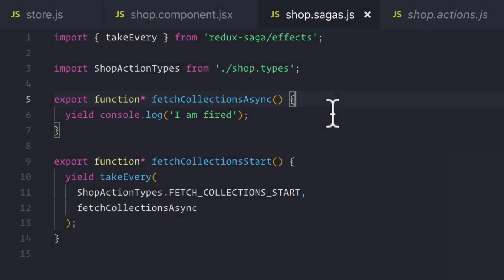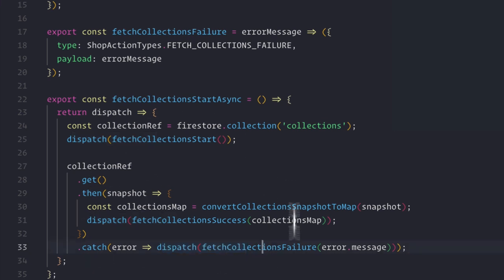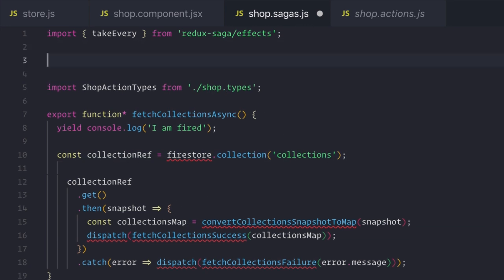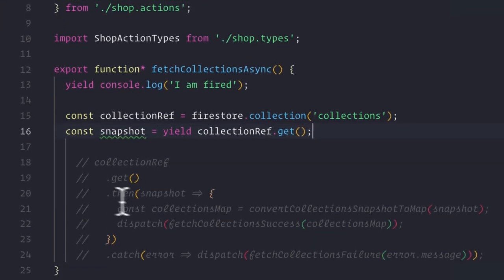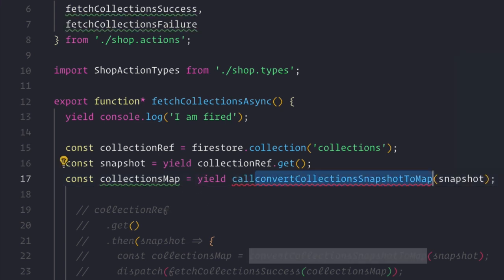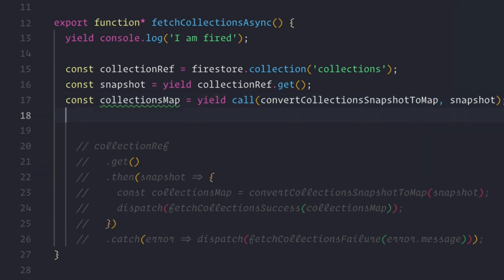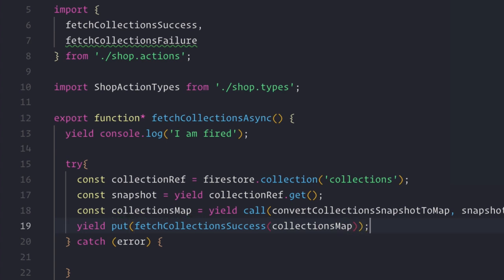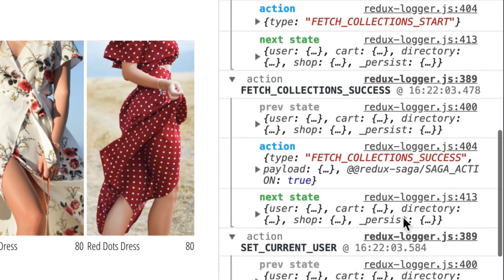20. Redux Saga (1-7)(4)